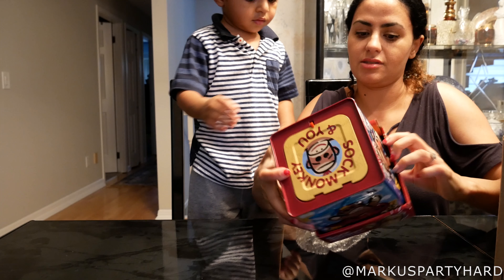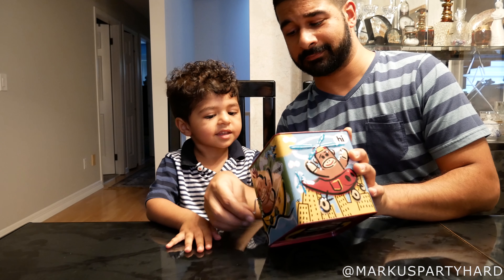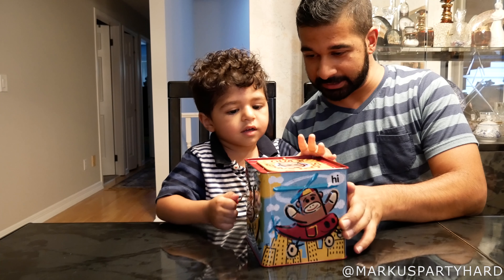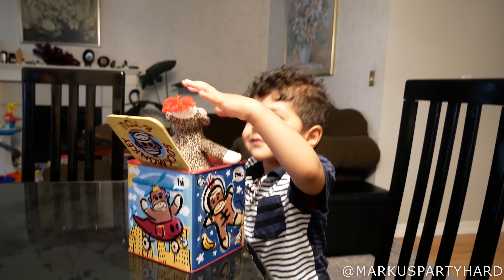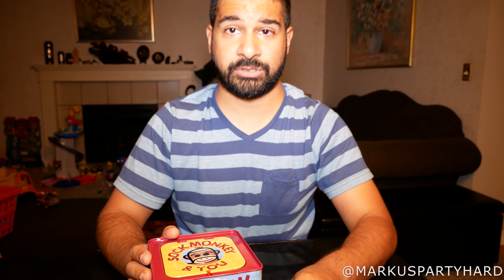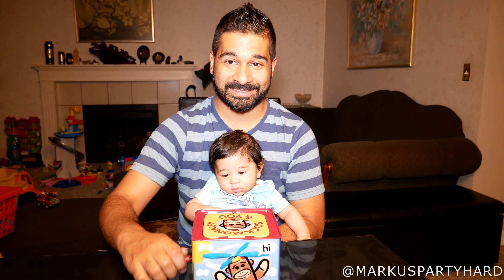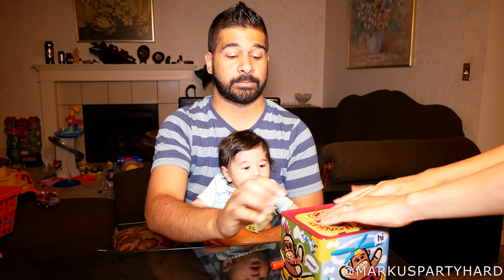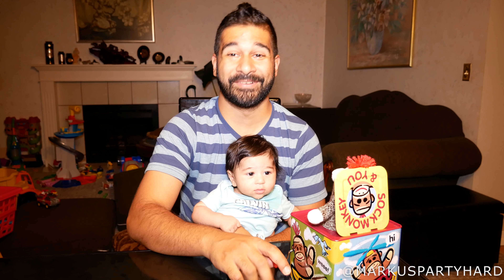MY KIDS CUTE REACTION TO A JACK IN THE BOX!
This is my first video ever! It's a reaction video of my toddler and newborn to a jack in the box toy I got from Amazon